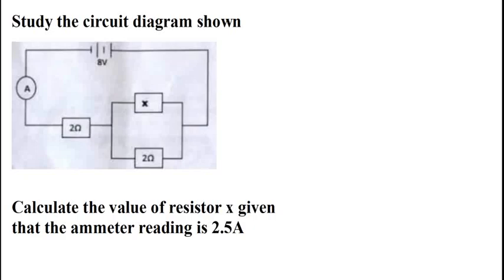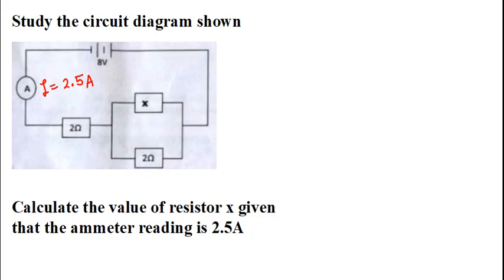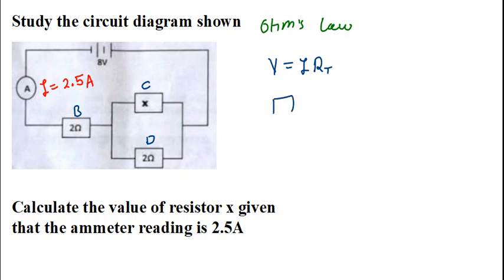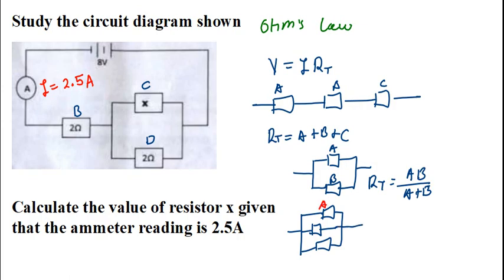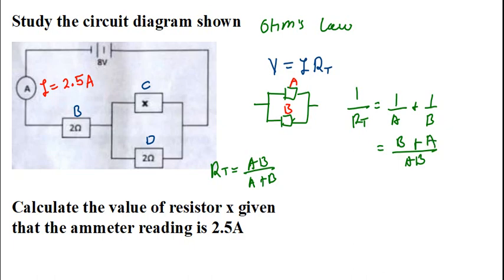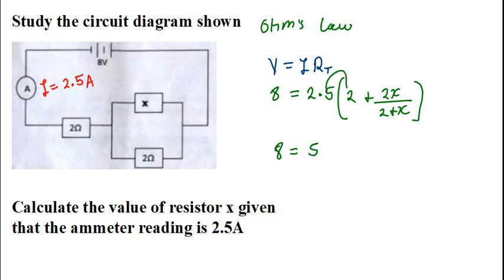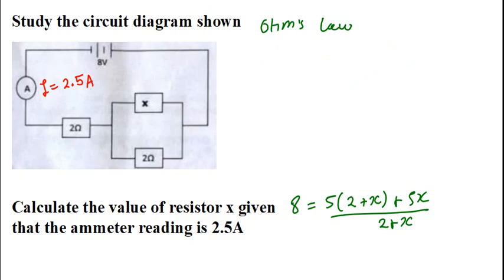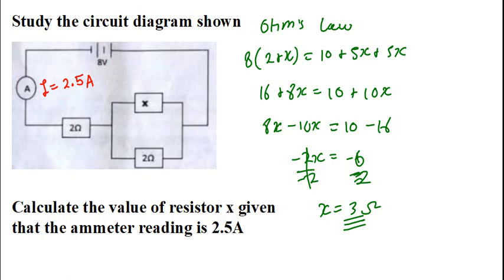Electricity | G12 Science P1 2023 GCE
in this video we look at a question that requires that we find the resistor x when ammeter reading has been given